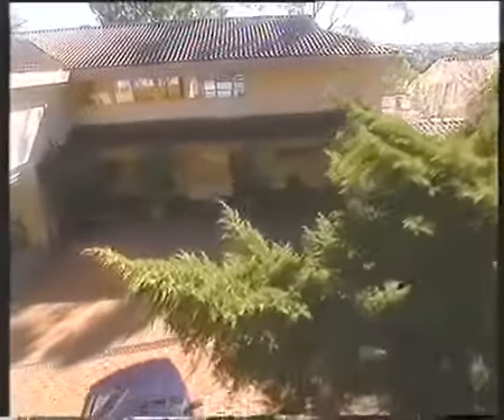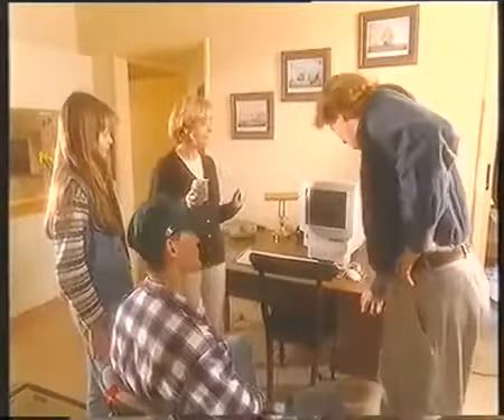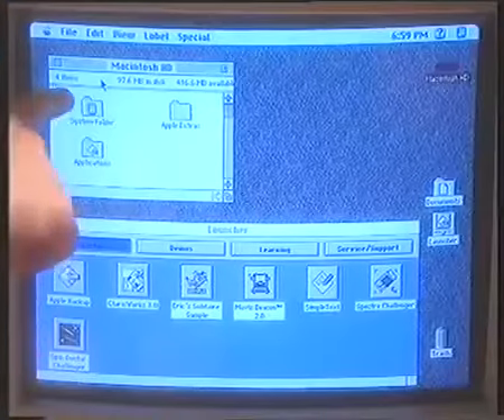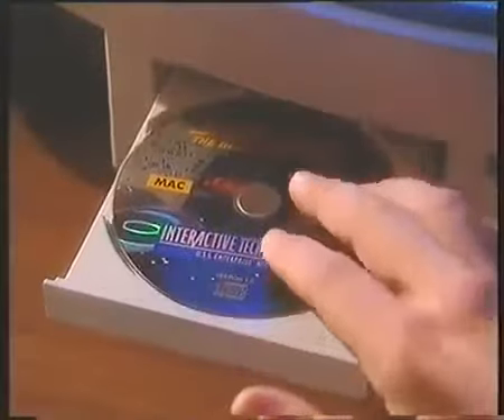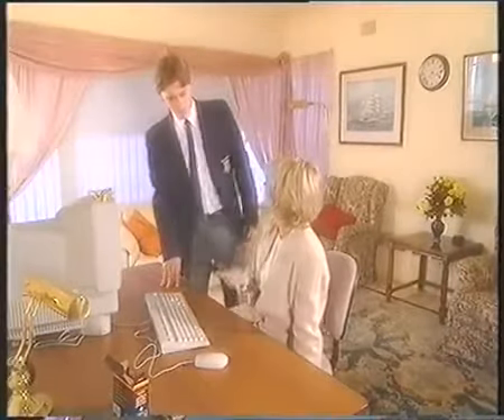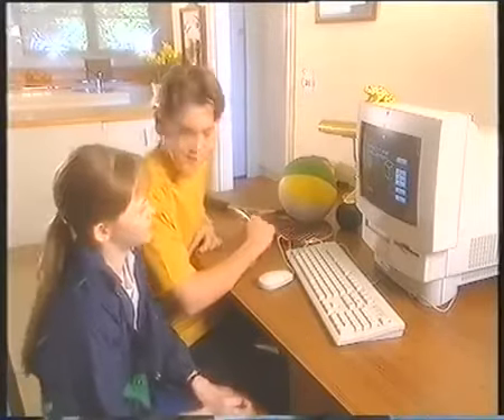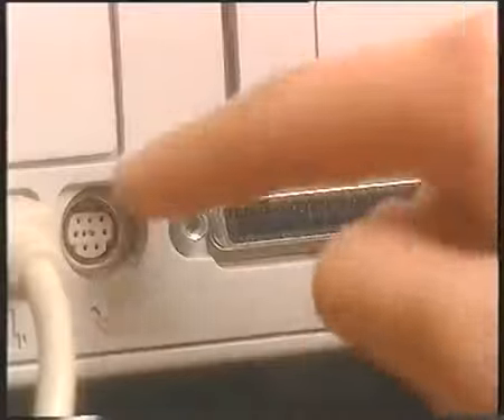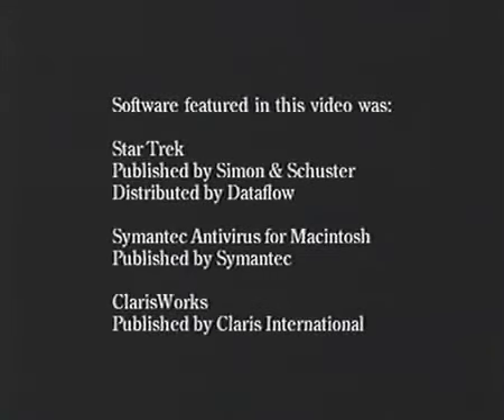Apple - Macintosh Performa - Guide détaillé (1995)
Bonjour voici une simple vidéo de mise en place du Macintosh Performa 2100 dans un cadre d'une famille Australienne  (Les vidéos de démonstrations seront disponible demain 02/07/14)
Merci d'être fidèle à ma chaîne YouTube